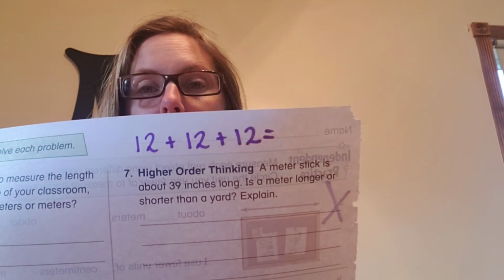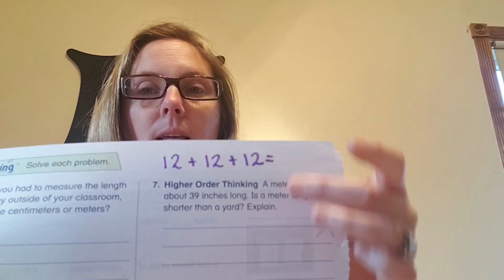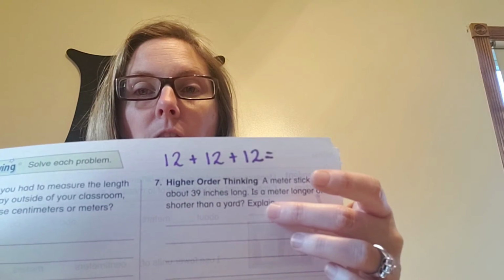Math Lesson 12-7